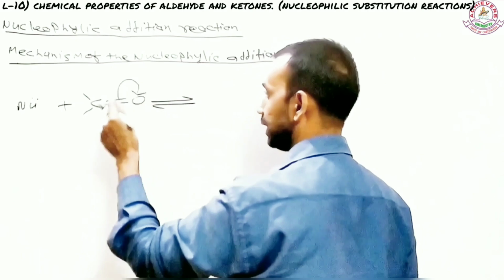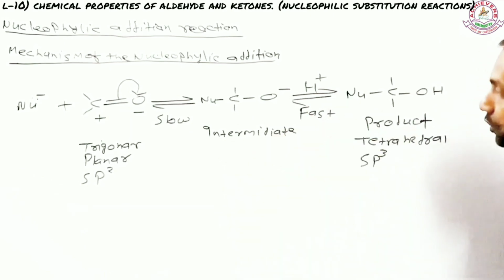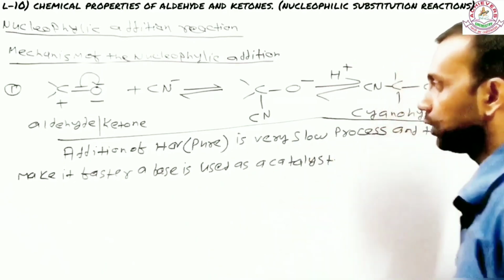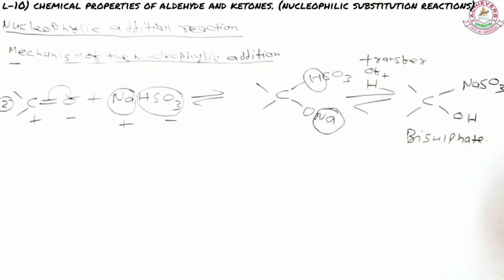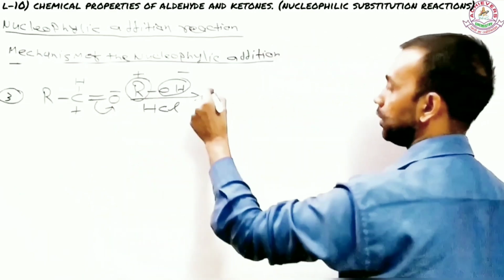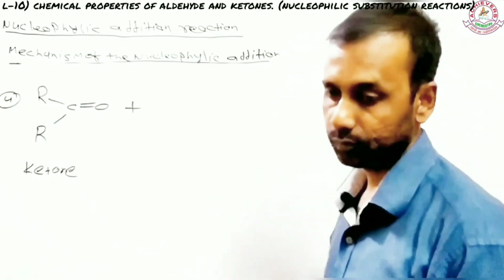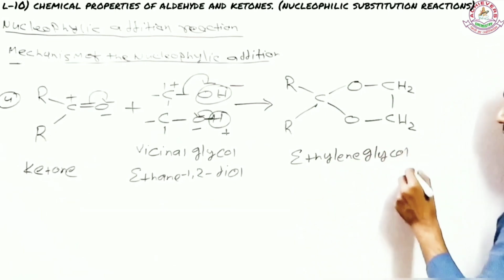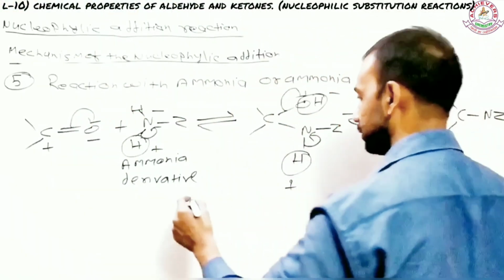nucleophilic addition reaction by aldehyde and ketones ketones | neet/jee by madan sir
aldehydes
carboxylic acid
ncert
chemistry class 12 aldehydes and ketones
cbse
Benzaldehyde preparation
Nucleophilic addition reaction by aldehydes and ketones
tollen test
fehling test